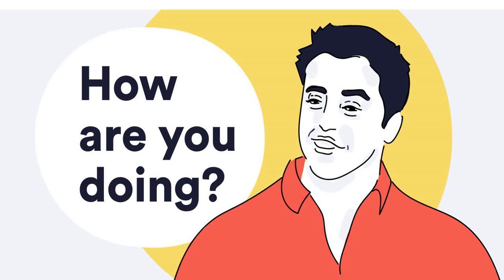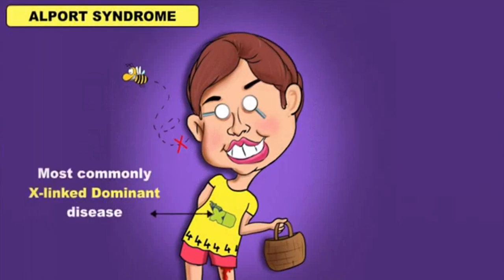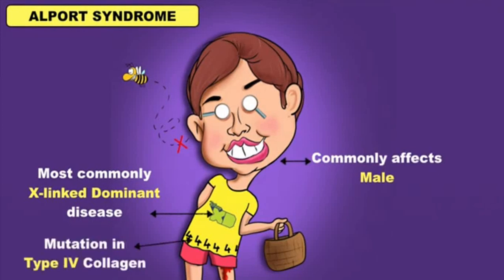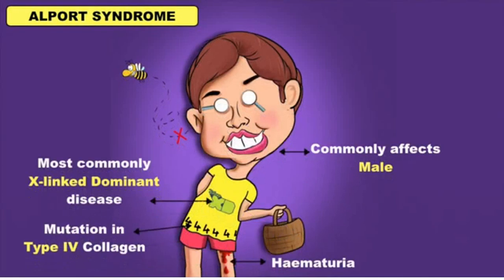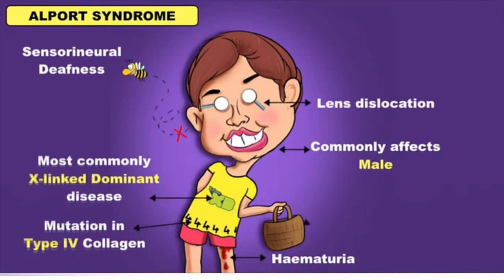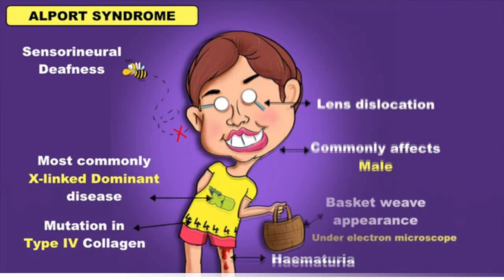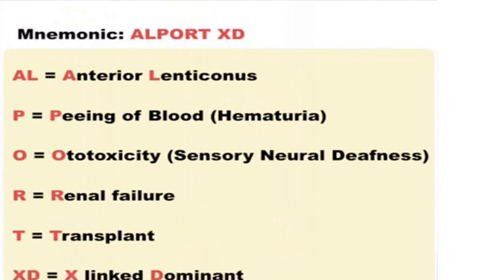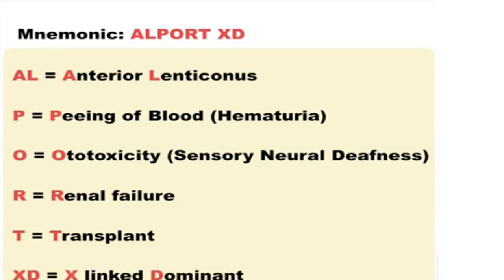Alport Syndrome Visual Mnemonic (Vimonic) | Kidney Pathology | Special Pathology | Eye Disease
In this video, I will tell you about the Alport Syndrome Visual Mnemonic (Vimonic)  which is Kidney Pathology related to Special Pathology and it is Eye and ear Disease . Watch the video completely to understand everything.